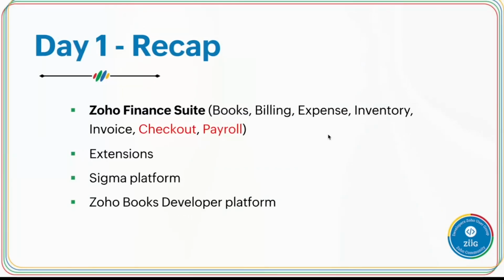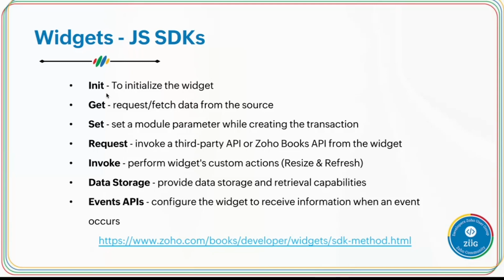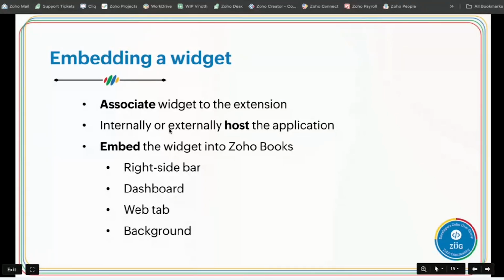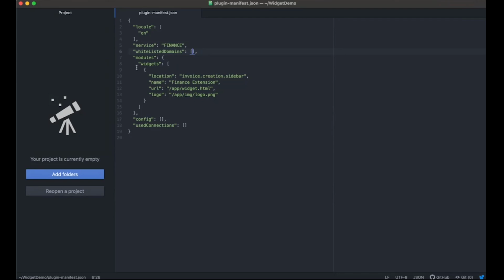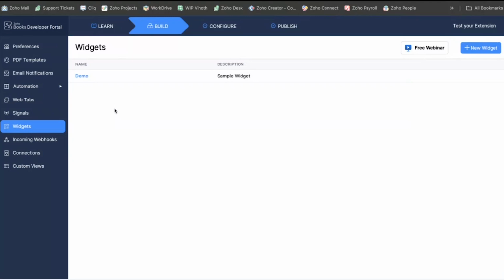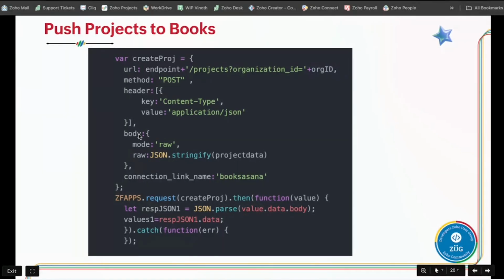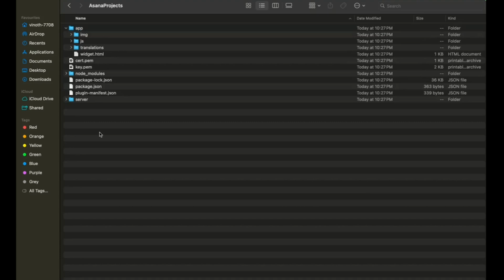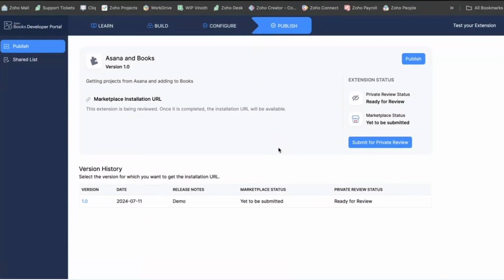Zoho Extensions 101 | Part - 10: Widgets in Zoho Books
This session provides step-by-step instructions on creating widgets using the developer platform in Zoho Books.

Join the Zoho Developer Community to network, learn, and grow with your peers.

To learn more about the community and what it has to offer,